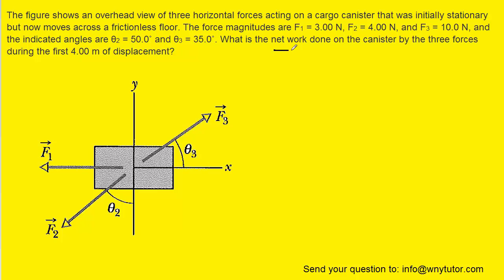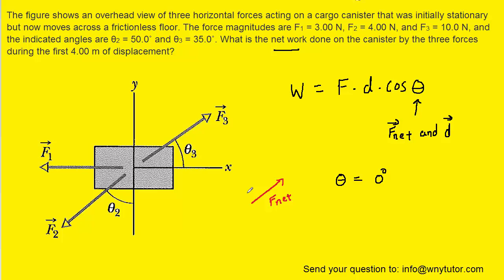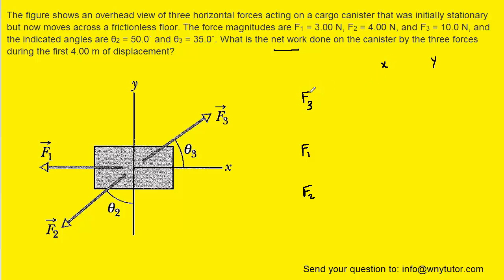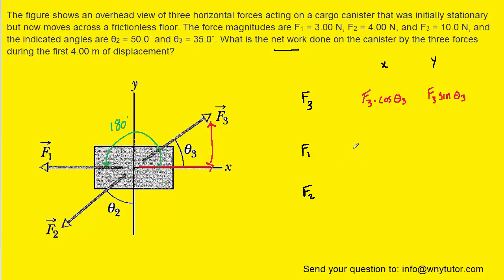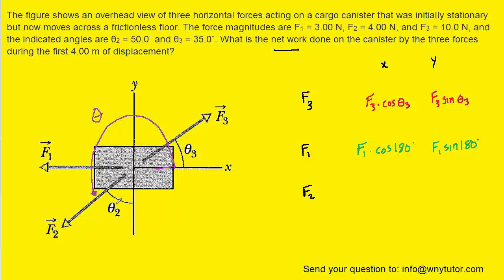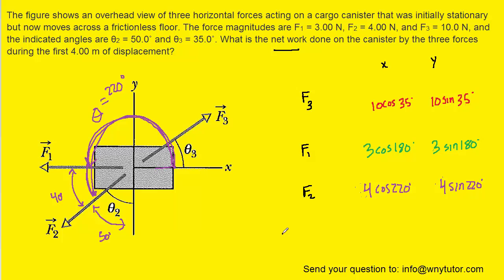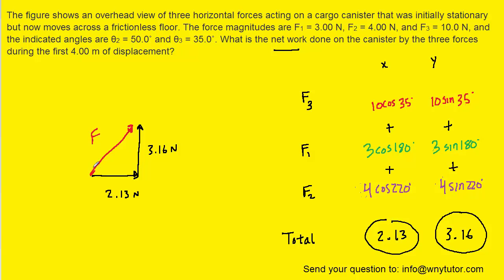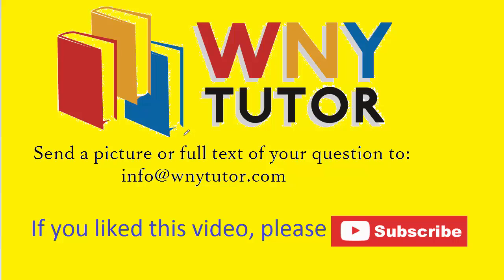The figure shows an overhead view of three horizontal forces acting on a cargo canister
The figure shows an overhead view of three horizontal forces acting on a cargo canister that was initially stationary but now moves across a frictionless floor. The force magnitudes are F1 = 3.00 N, F2 = 4.00 N, and F3 = 10.0 N, and the indicated angles are θ2 = 50.0˚ and θ3 = 35.0˚. What is the net work done on the canister by the three forces during the first 4.00 m of displacement?